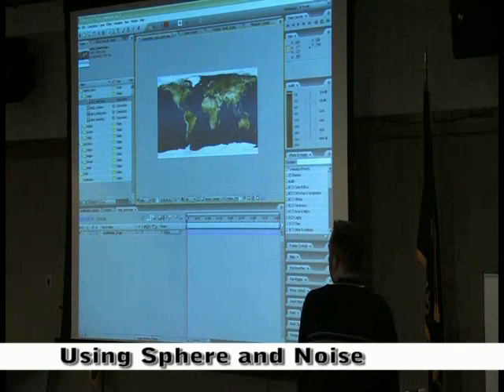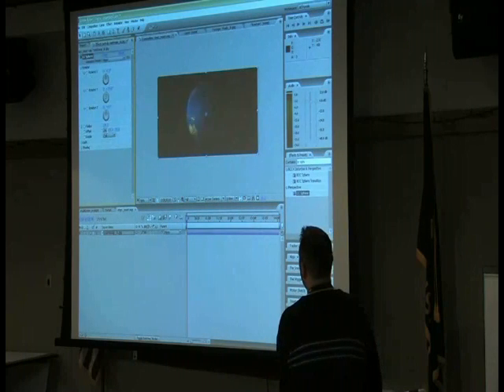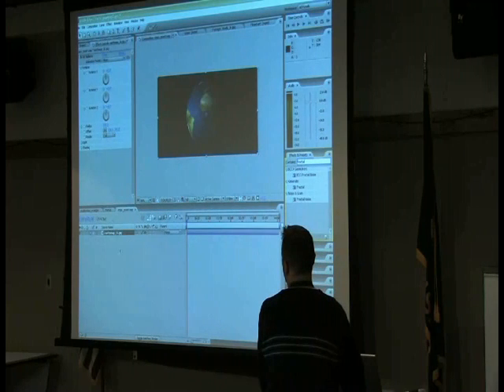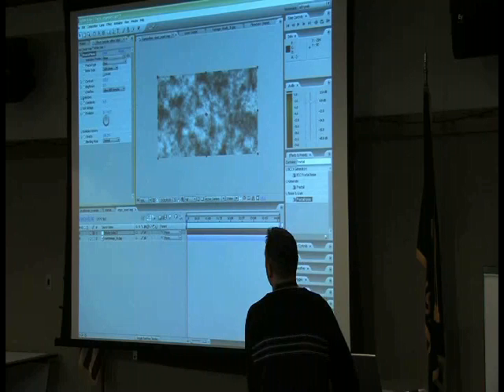Using Spherize and Noise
In the Greenbush sponsored Adobe Users Group, Russ shows how using various filters and effects can create a space atmosphere and a rotating 3D globe.